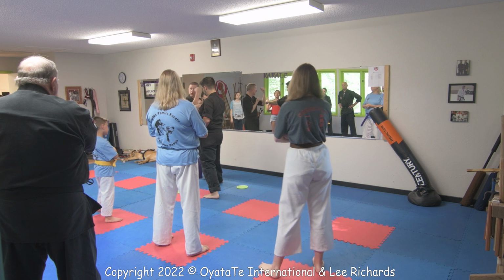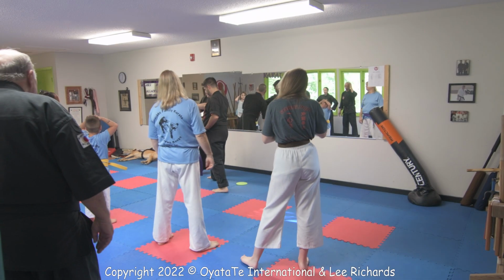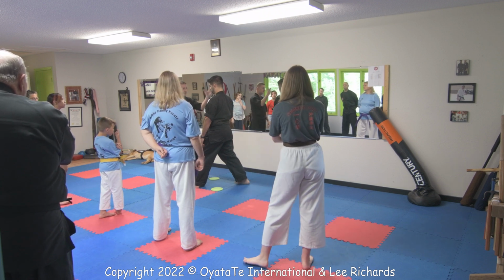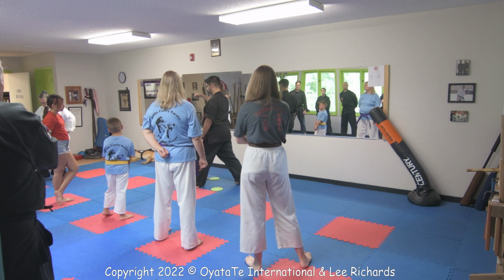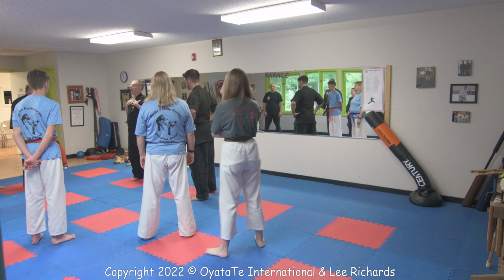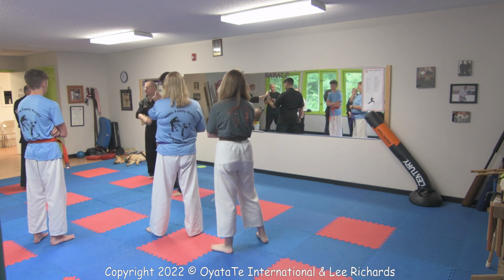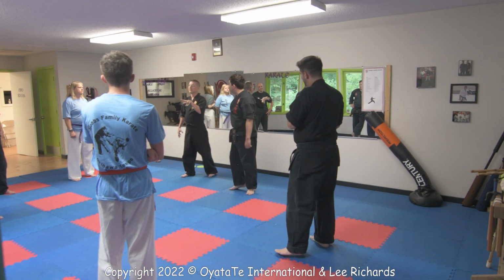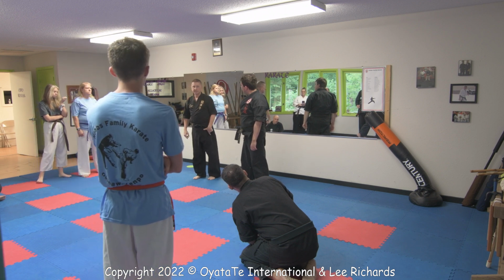OyataTe International Seminar: Easley SC Seminar June -2022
This was recorded just as a memory jog for my Instructors Log but decided to send it out to the Hobbs school as we covered a lot in just 3 hours.